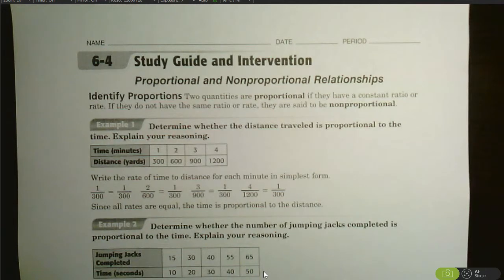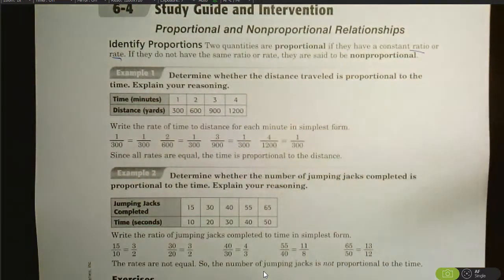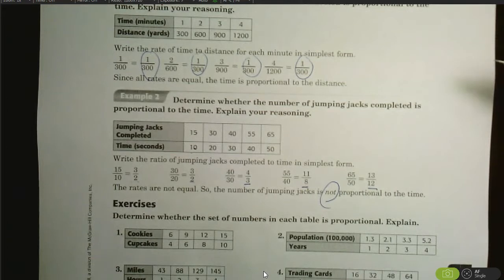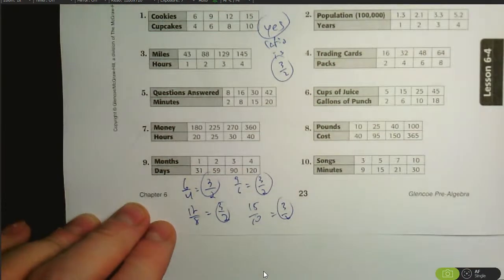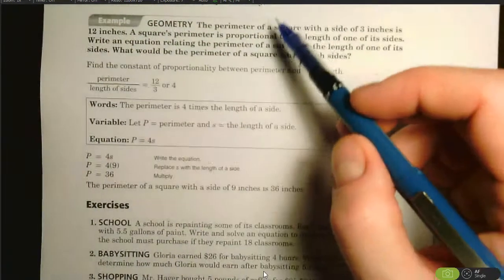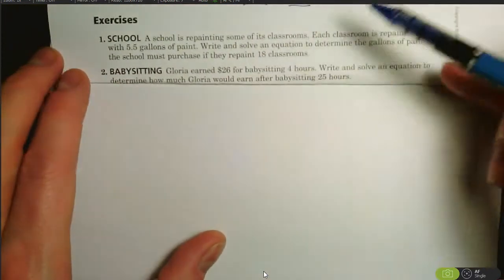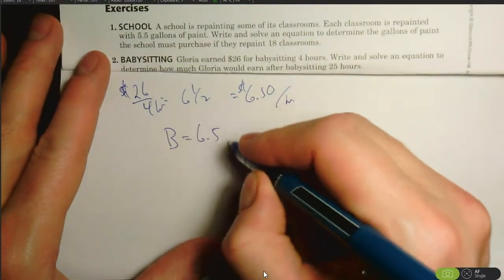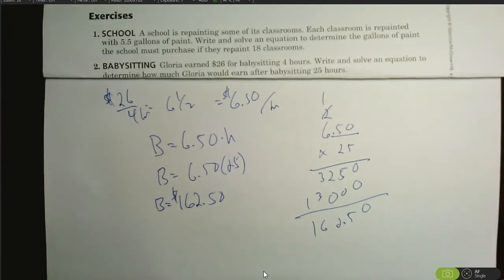6.4 - Pre-Algebra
6.4 - Pre-Algebra